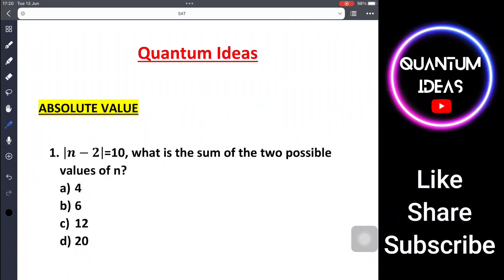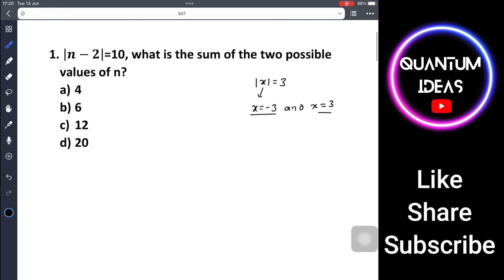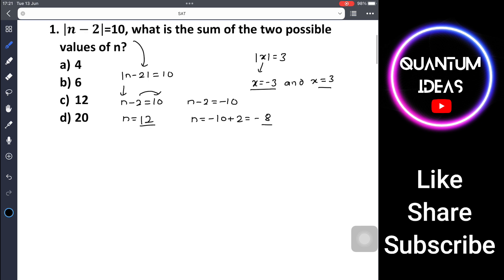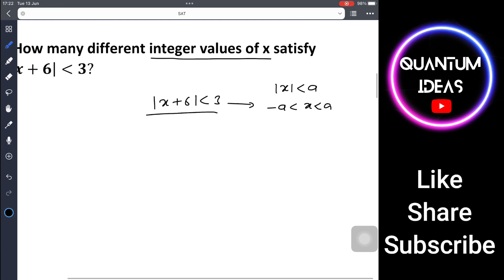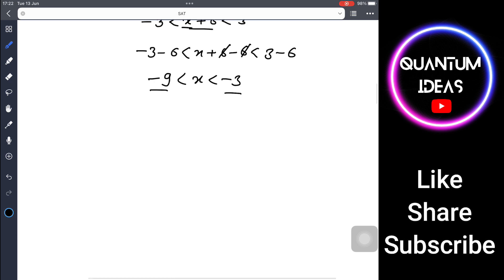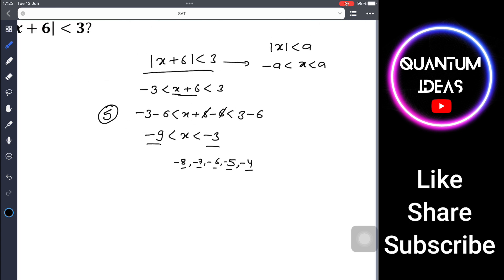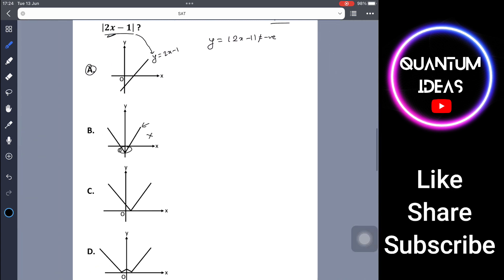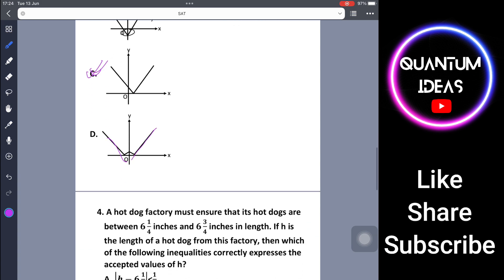[Eng] Digital SAT Math | Absolute Value | Part 4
Digital SAT Math | Absolute Value | Part 4

Welcome to our SAT Math Tutorial! Looking to boost your SAT Math score? You're in the right place. In this comprehensive tutorial, our experienced SAT tutor will guide you through essential math concepts and provide expert tips and strategies to tackle the Math section of the SAT exam. From algebra and geometry to trigonometry and data analysis, we cover it all. We'll walk you through step-by-step solutions to practice problems, giving you the confidence to excel on test day. Let's get started on your path to success!